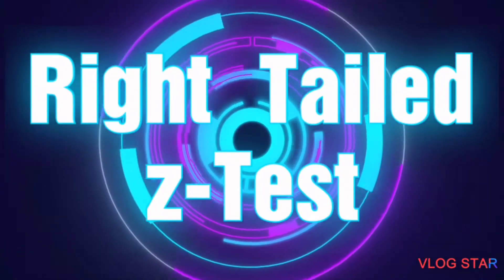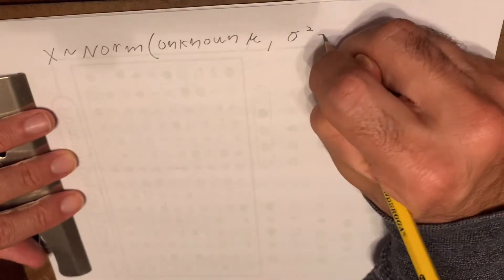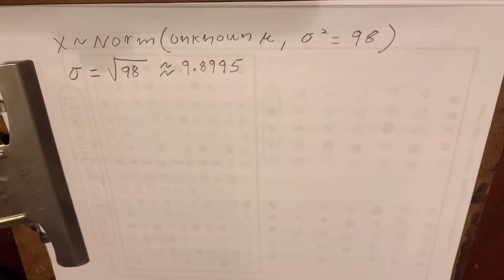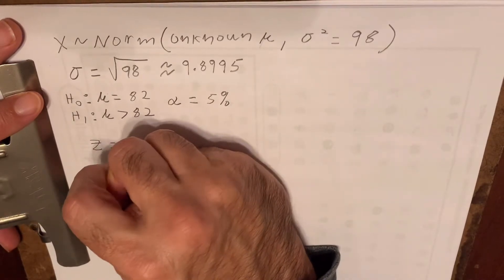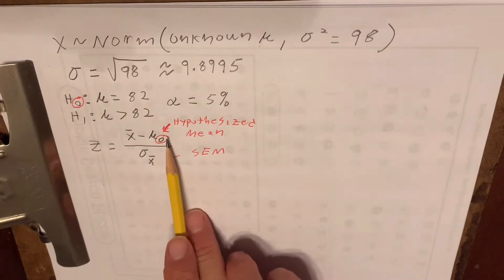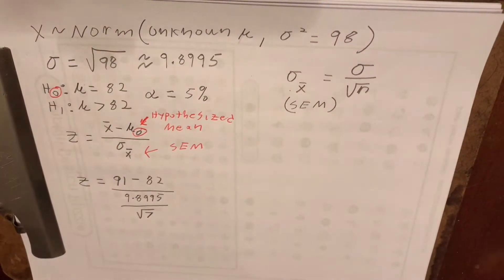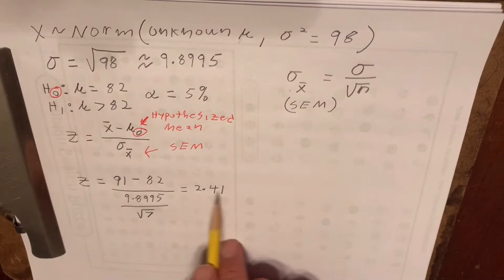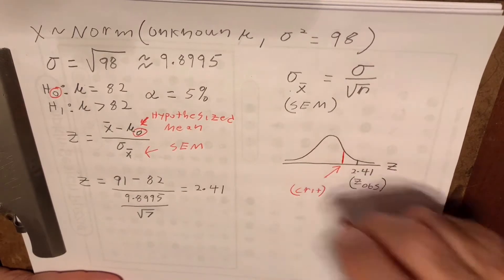Right-Tailed z-test COMPLETELY EXPLAINED, with tips for PARTIAL CREDIT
Testing one-sample statistical hypotheses concerning the population mean of a normally distributed population when the standard deviation is known.
A right-tailed example COMPLETELY EXPLAINED step-by-step. Prerequisites: normal distribution, normal percentiles or critical values would be helpful too.